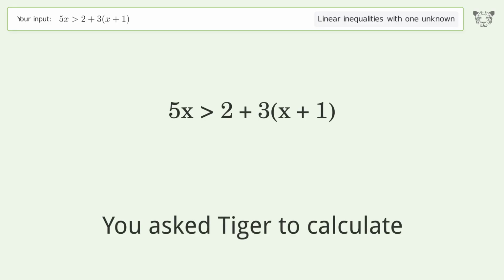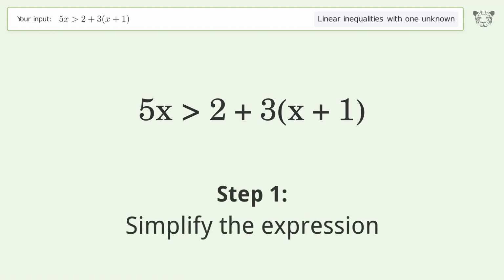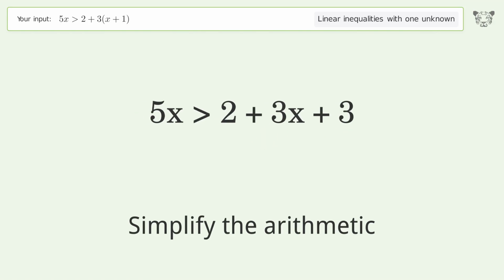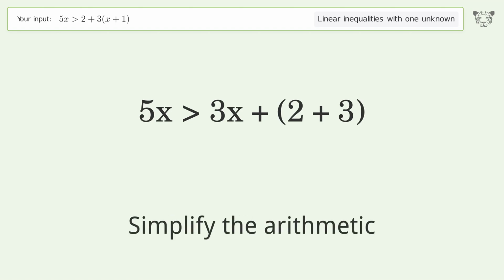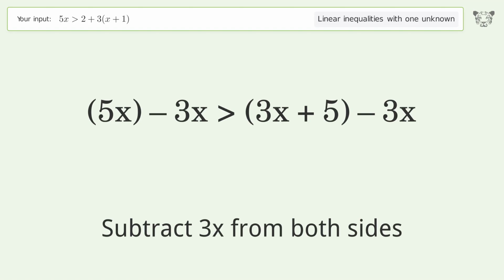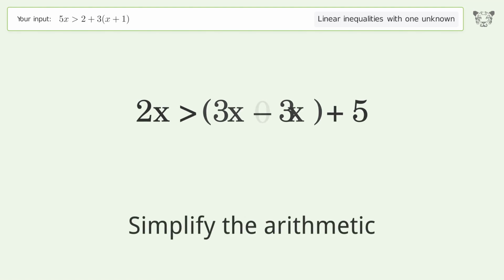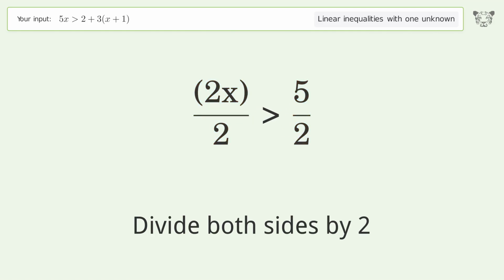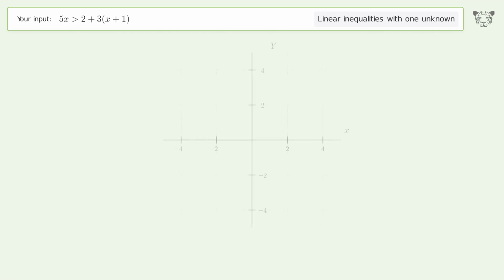5x greater than 2+3(x+1) - Solve linear inequalities with one unknown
Solve 5x greater than 2+3(x+1): Tiger Algebra shows you how to solve linear inequality 5x greater than 2+3(x+1), with clear, step-by-step explanations.